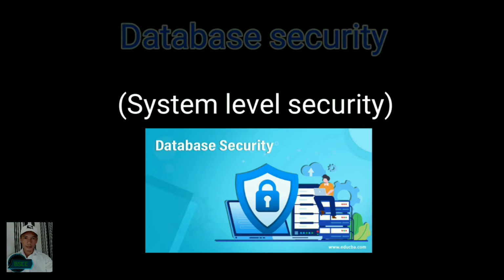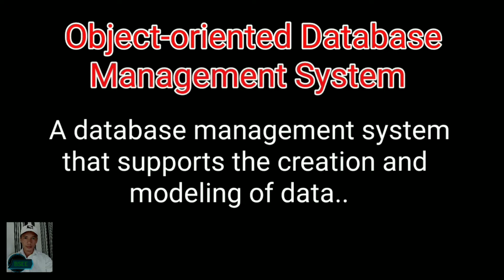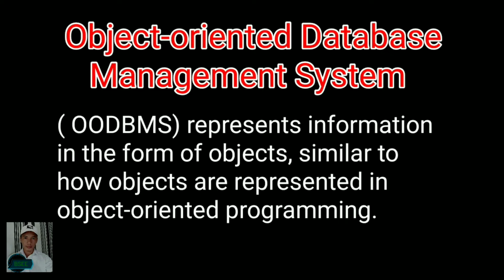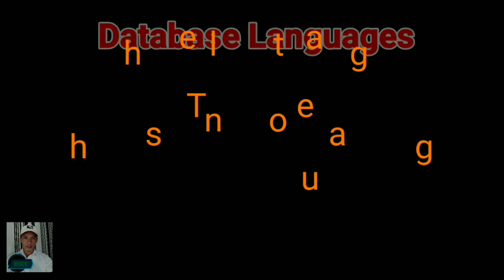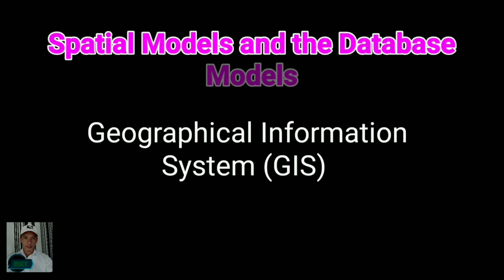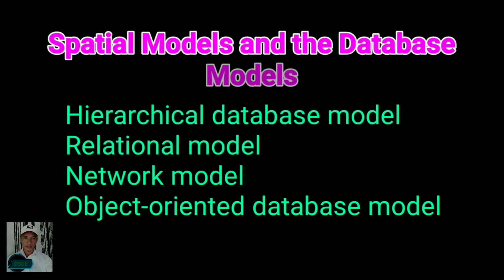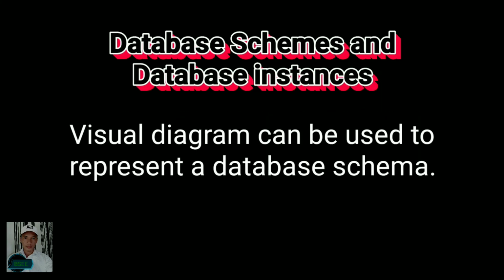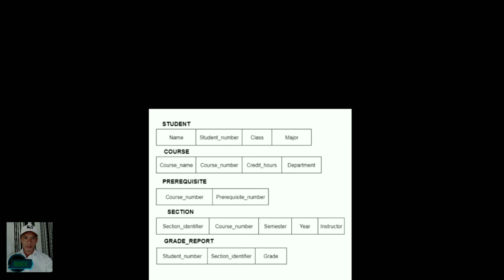WHAT IS DATABASE MANAGEMENT SYSTEMS |DBMS| EXPLANATION (2021)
What is Database Management Systems:

This video is a reporting only in our school and enjoy your watching 😁👍

The technical solution used to optimize and manage the storage and retrieval of data from databases is known as a database management system (DBMS). A database management system (DBMS) provides a systematic way to managing databases via an interface for users as well as workloads that access databases via apps.